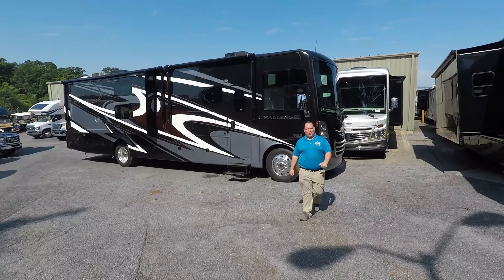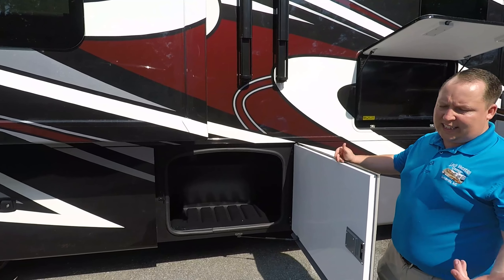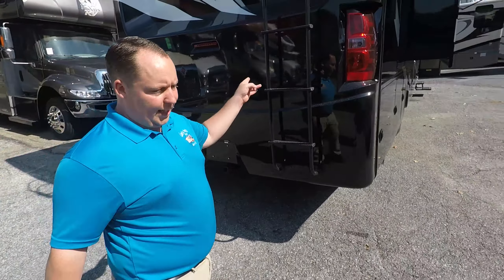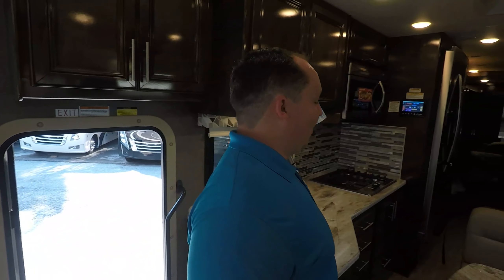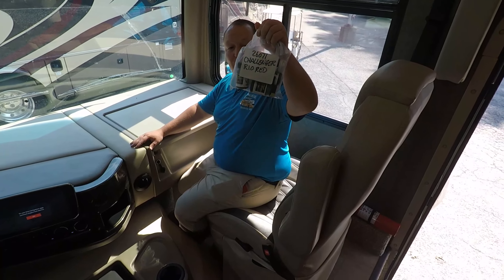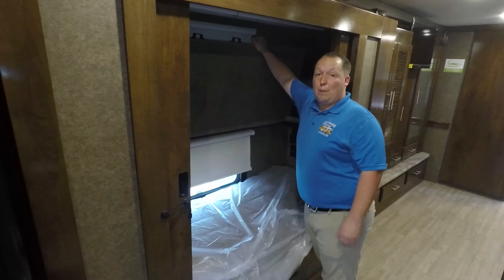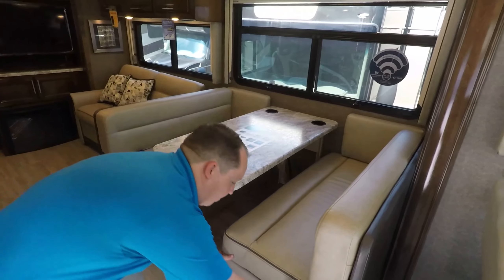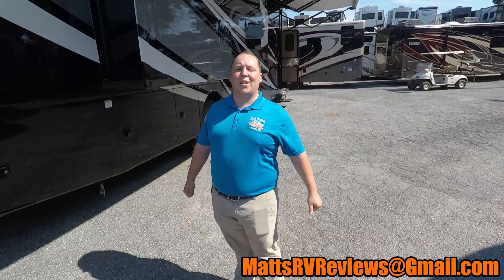2020 Thor Challenger 37TB - Luxury Class A with Bunks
TOday we are taking a look at the all new 2020 Thor Challenger model 37TB... The Challenger is Thors Tier 4 Luxury Class A Gas Motor Home. And the 37TB is a Bunk Model.

2020 37TB Specifications
Sleeps 7
Slides 3
Interior Color JET SET
Refrigerator Type Stainless Steel Residential
TV Info LR 40" LED TV, BR 32" LED TV, Bunk Area 13" & 24" LED TV, Ext. 32" LED TV
Awning Info 10' & 19' Power w/ LED Lights

2020 37TB Features and Options
Thor Motor Coach Challenger Class A motorhome 37B highlights:

Bunk Beds
Full Rear Bath
Residential Refrigerator
Bath and a Half
Tilt-A-View King Bed

You will love this motorhome for all your cross country or state adventures. A Tilt-A-View inclining king bed, a residential refrigerator, plus a fireplace are just a few of the conveniences throughout this model. Your kids will love the bunk beds, and above the cab there is a drop-down overhead bunk. In the evening you will want to grab a blanket and curl up at the 68" sofa and watch a movie on the 40" Always-In-View TV. You will enjoy the bath and a half with the half bath across from the bunks and the full bathroom off of the master bedroom.

Get ready for any challenge that life throws at you with a Thor Motor Coach Challenger class A motorhome. These models sit on a Ford F-53 chassis and have plenty of basement storage compartments for all of your necessary camping items. Navigation is a breeze with the 10" touchscreen dash radio with Bluetooth, Axerra navigation & Sirius/XM radio. You can also get a little work done when you are parked at the dash workstation which has 110-volt and 12-volt outlets. The residential vinyl floor will last for years to come and is easy to clean and maintain. Throughout each model there are high-gloss cabinets plus comfortable seating. Entertainment is easy with the living room LED TV, the 32" LED bedroom TV, plus the bunk TV's with DVD player. Come start any road trip with a Challenger class A motorhome!